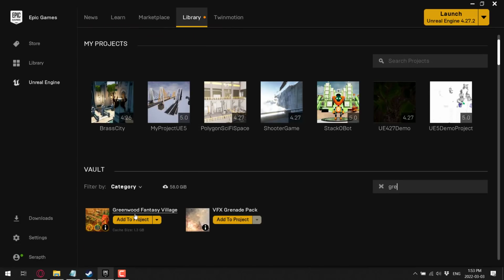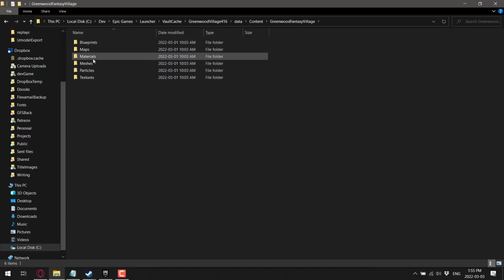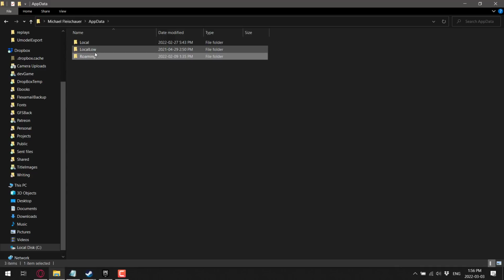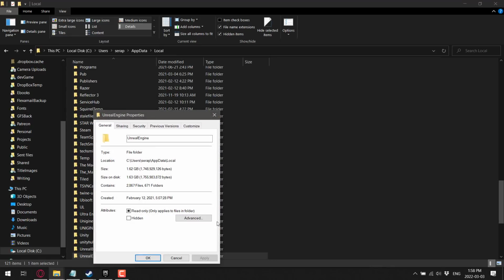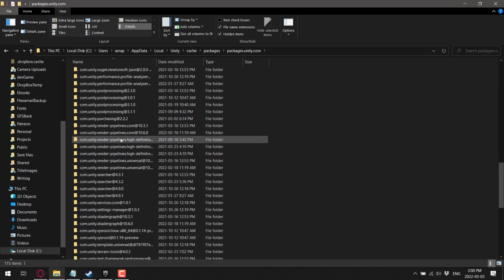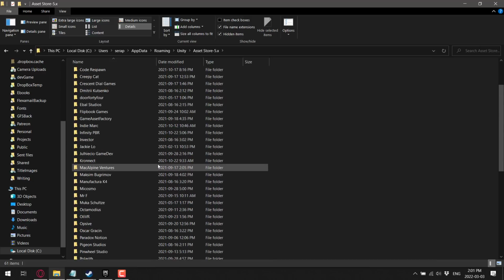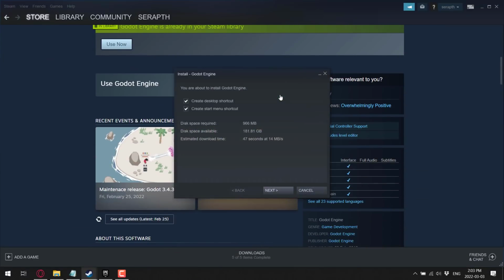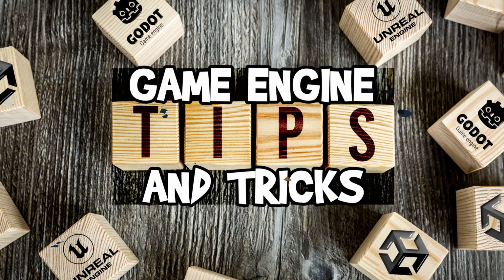Game Engines Tips & Tricks -- Unreal Engine + Unity + Godot Engine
A follow up to the Your Game Engine is too Big video, today we follow up with tips for Unreal, Unity and Godot Game Engine users.

Tips:
0:00 Video Introduction
0:23 Unity / Unreal Install Size Video Recap
0:38 Using Unreal Engine 4 Marketplace Assets in UE 5
2:00 Managed Unreal Engine Cache / Asset Download Locations
4:26 APPDATA, Local, LocalLow and Roaming
6:36 Managing Unreal Engine Hidden Files
7:28 Manage Unity Hidden Files
8:08 Unity Package Cache
9:18 Unity Asset Store Cache
11:12 Godot Engine is 15x Bigger on Steam... Why?